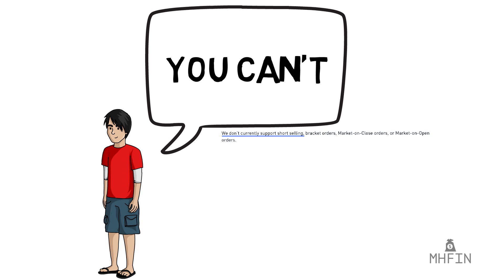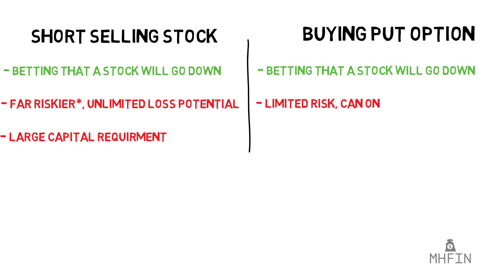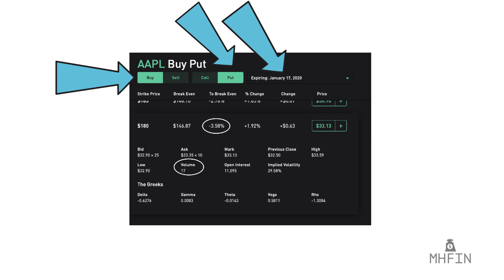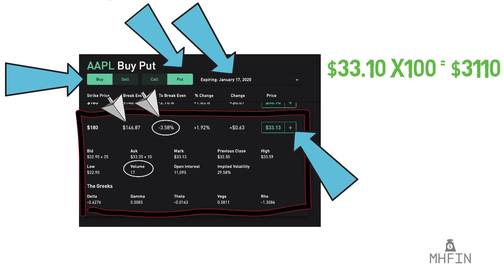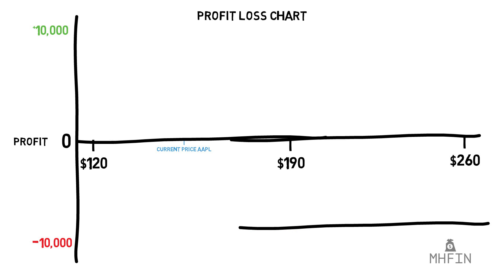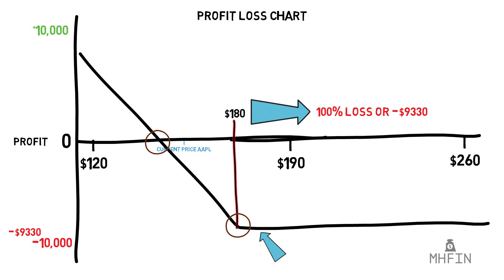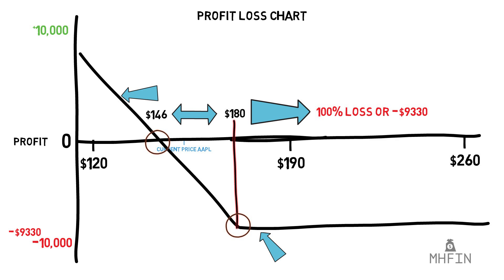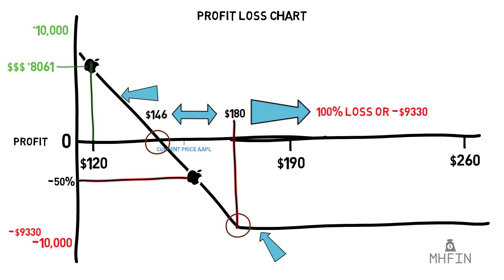How to Short A Stock On Robinhood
A basic tutorial going over the ways you can short a stock on the Robinhood App. Although you cannot short sell on Robinhood, there numerous alternative methods to profit when a stock falls in price. This video explains the basics of purchasing a put option.

Options are highly complex financial instruments whose mechanics and risk should be fully understood prior to risking any money. This video only scratches the surface.

If you want to understand how option pricing works prior to the date of expiration please use to get price summaries.